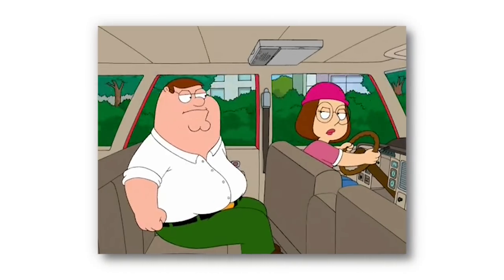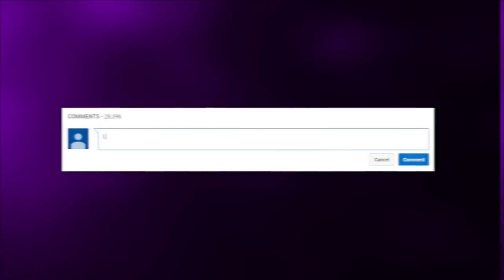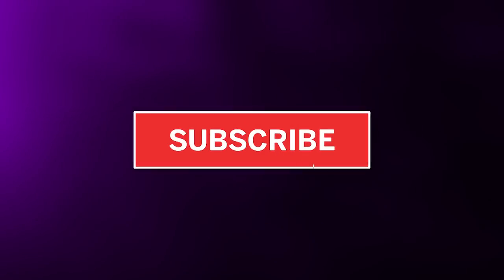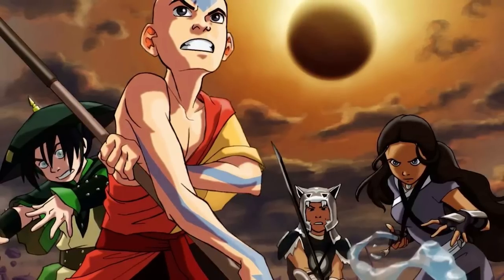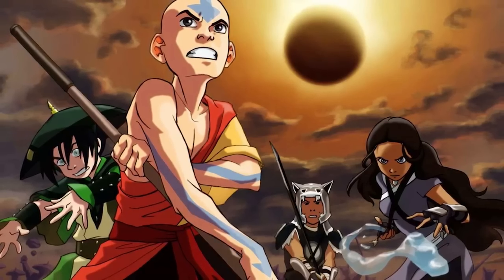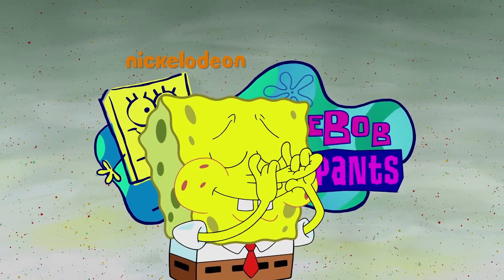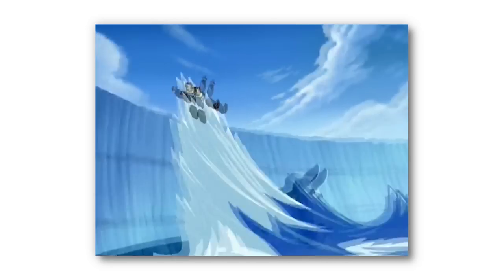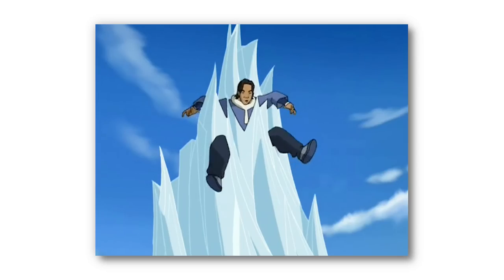SpongeBob References In POPULAR CARTOON SHOWS!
These are SpongeBob References In POPULAR CARTOON SHOWS!